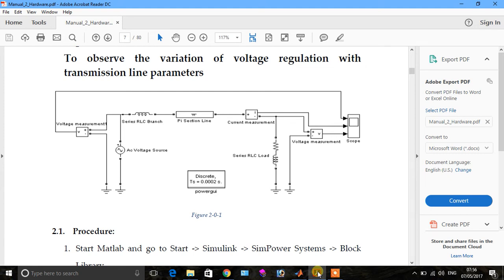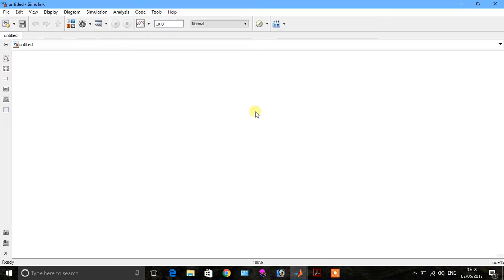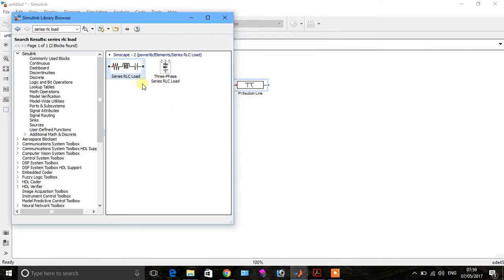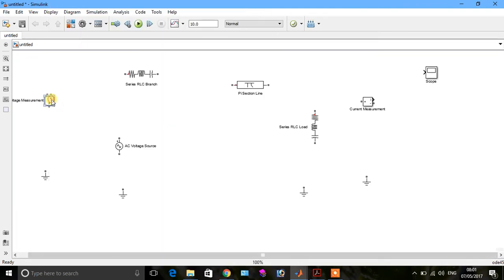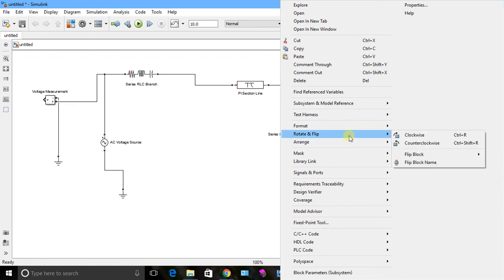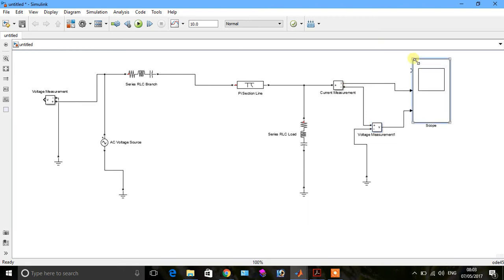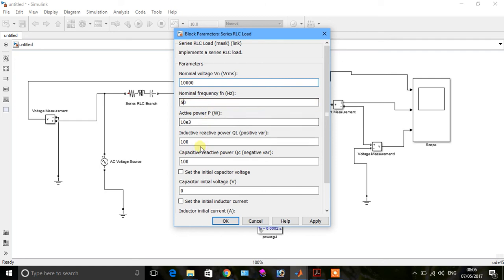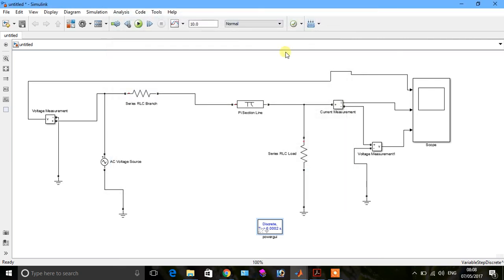To observe the variation of voltage regulation with transmission line parameters in matlab part 1.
In this video we observe the voltage regulation in transmission line by using different parameter in sim power or matlab similation by changing value of different parameter so at end of my this video please like and subscribe my channel for more videos thank all: